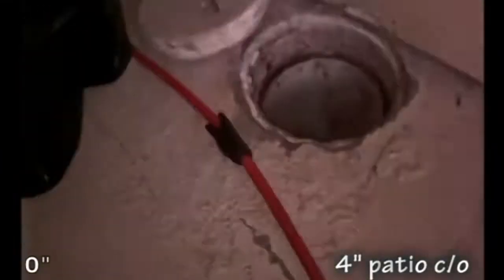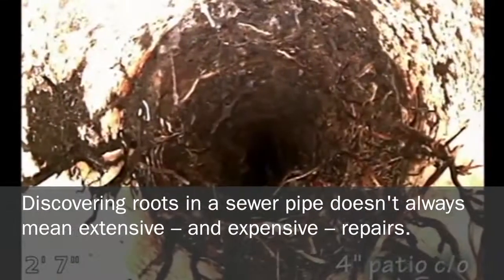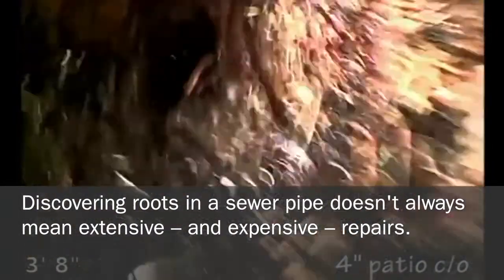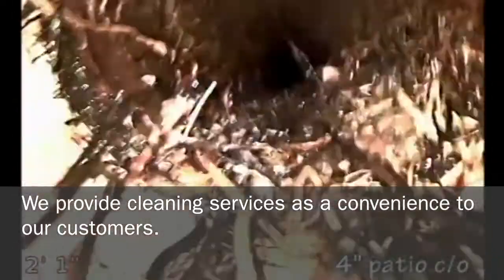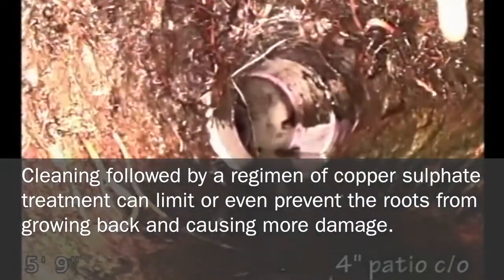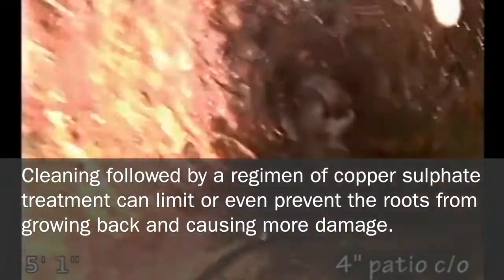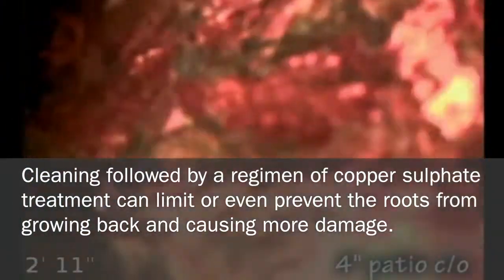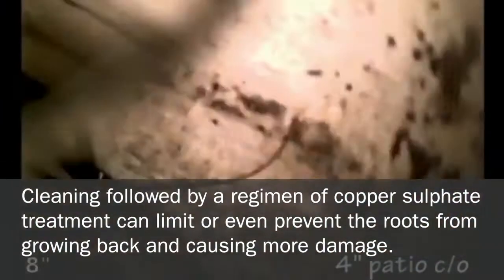Keep Roots From Re-Growing After Pipe Cleaning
Root intrusion is never a good thing when it comes to sewer drains. But sometimes you can limit or even prevent them from re-growing after having them removed. Regular treatments with copper sulphate can save you some headaches in the future!